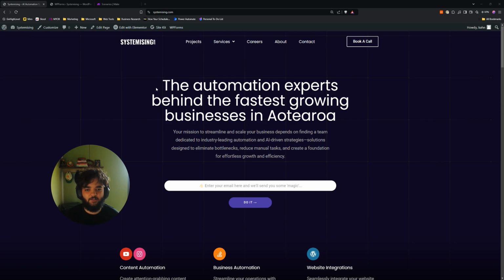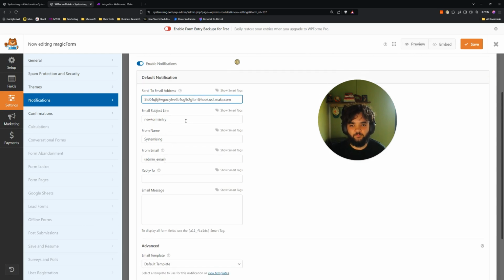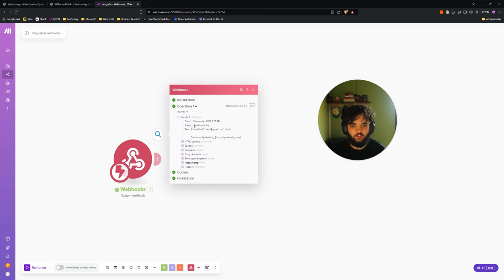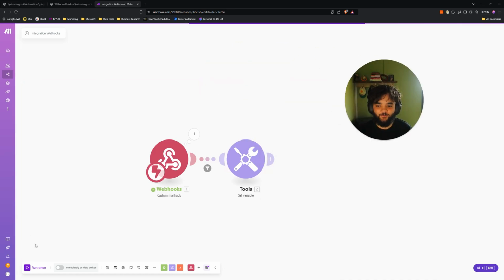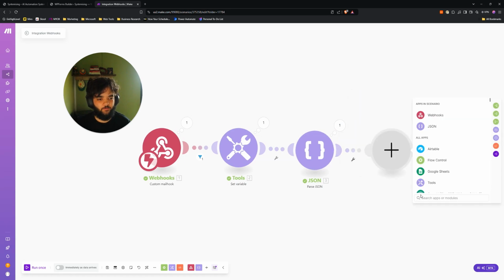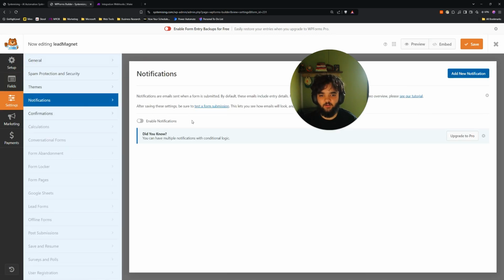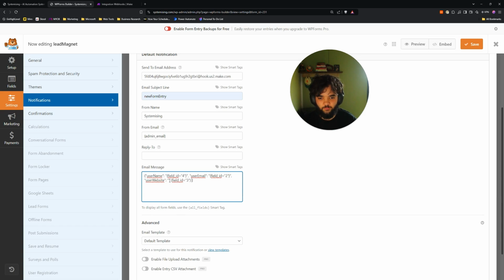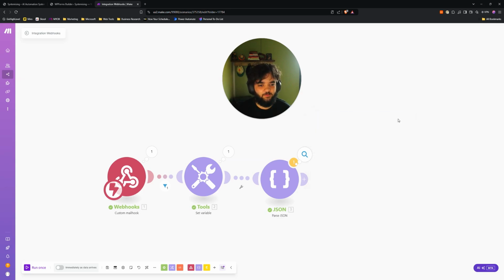Setting Up Webhooks in WPForms for Free